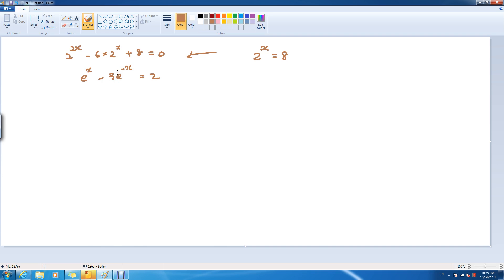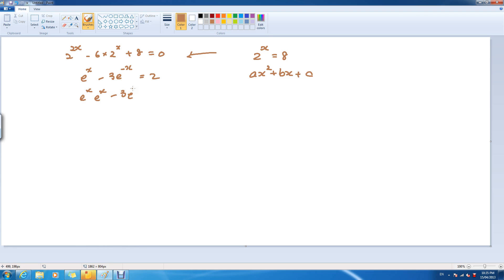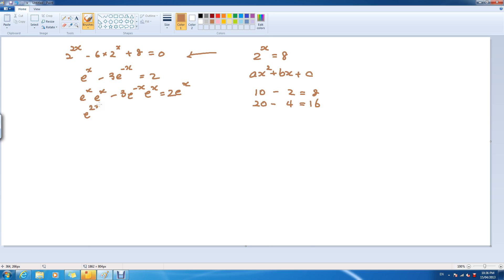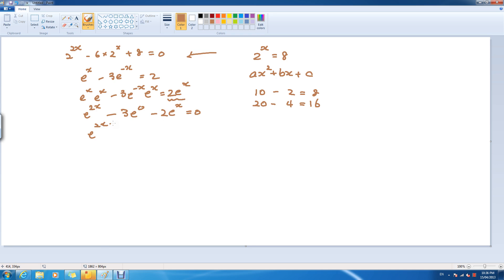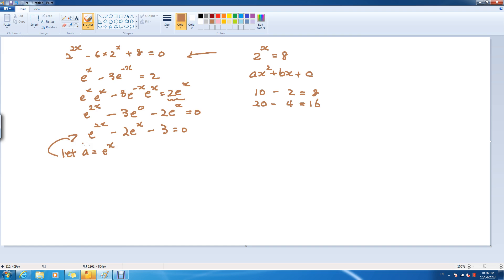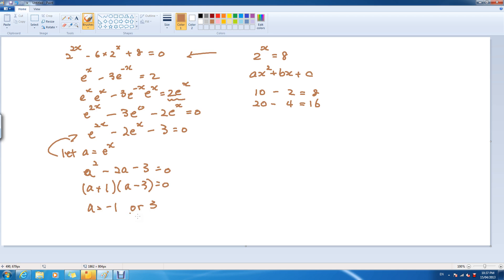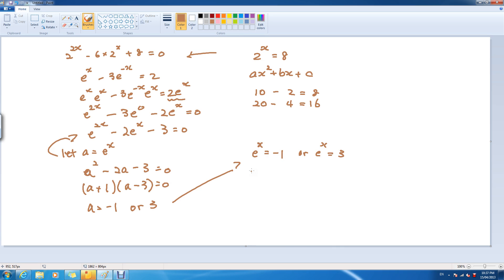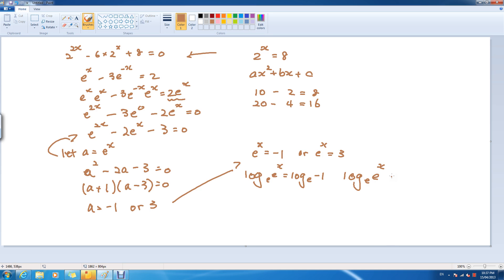Solving Indices with Quadratic Methods 2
Solving Indices with Quadratic Methods, i.e null factor law. Unfortunately this might be an example of thinking outside the box, it is expected that you recognise these forms and able to solve. Real problem solving questions requires thinking outside of a gia